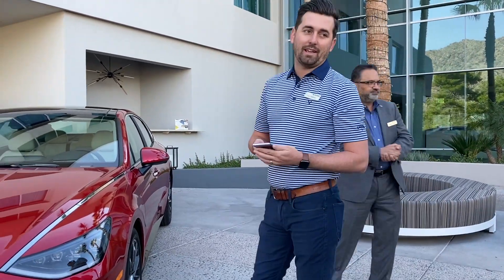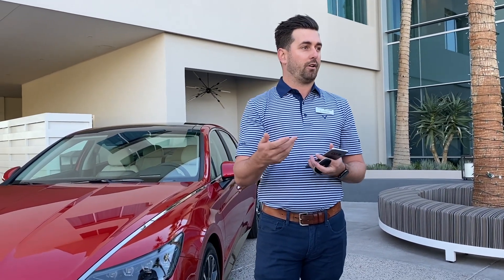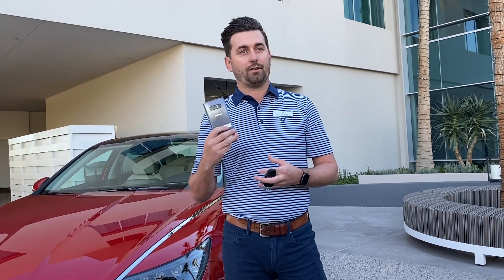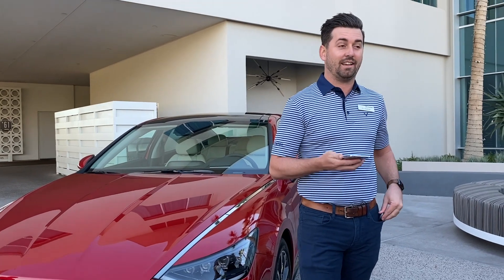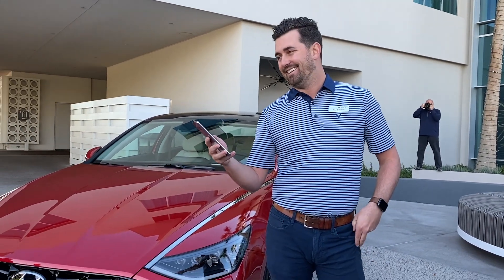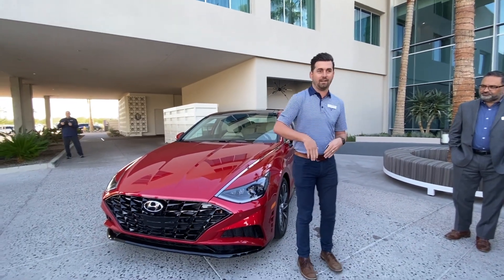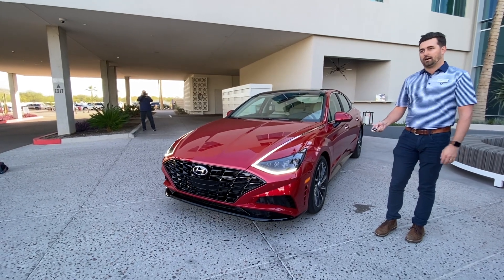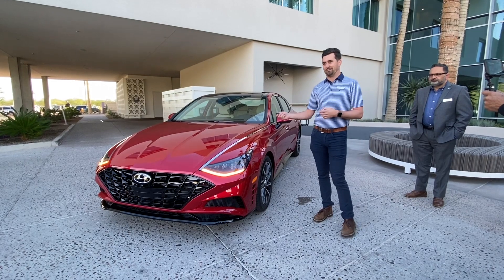2020 Hyundai Sonata Digital Key and Remote Smart Park Assist Demonstration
The 2020 Hyundai Sonata is all new from the ground up and introduces some interesting new technology for the brand.

C.J. Eckman, assistant manager of the Connected Car Program at Hyundai Motor America, walks us through two new features on the 2020 Hyundai Sonata: Digital Key and Remote Smart Park Assist.